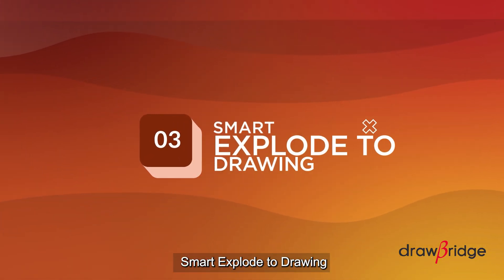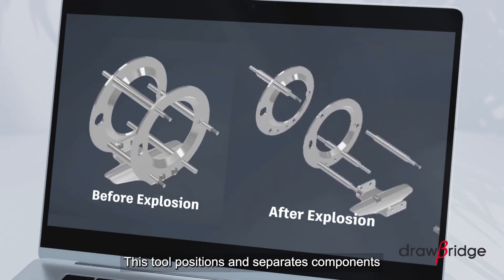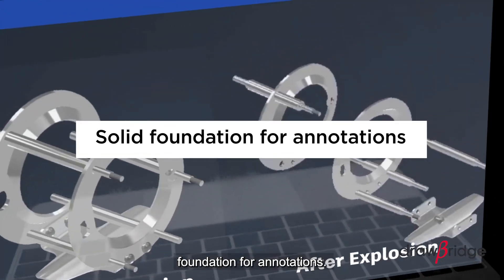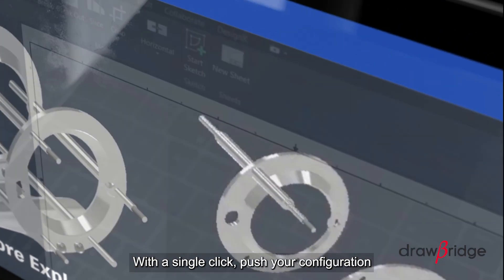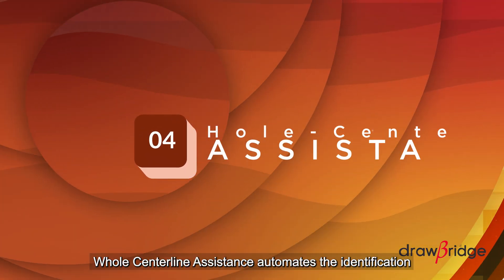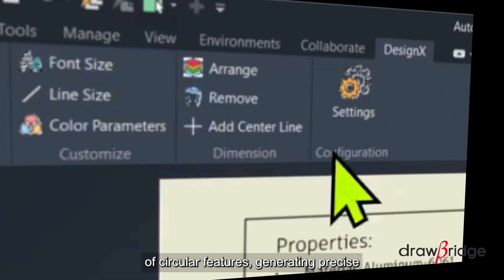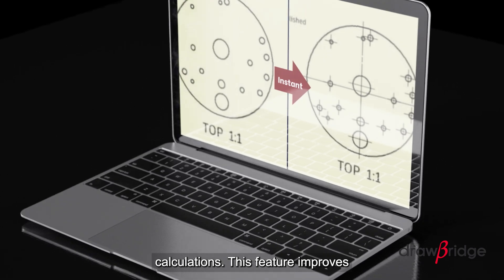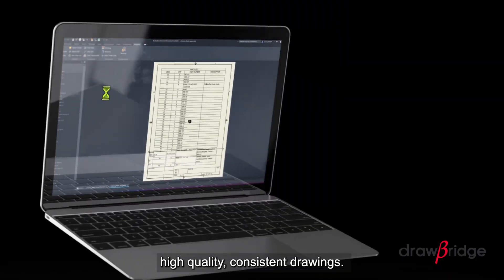DesignX: Autodesk Inventor Plugin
DesignX is a powerful AutodeskInventor add-in that streamlines your engineering process, offering everything from simplification to automation for higher efficiency. With its broad toolset, it’s designed to be useful for everyone, no matter the project.